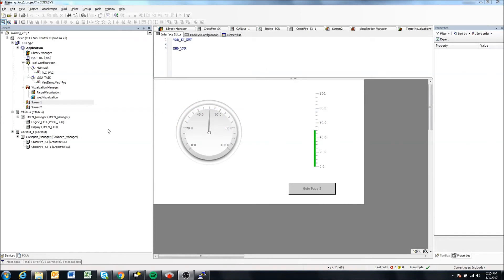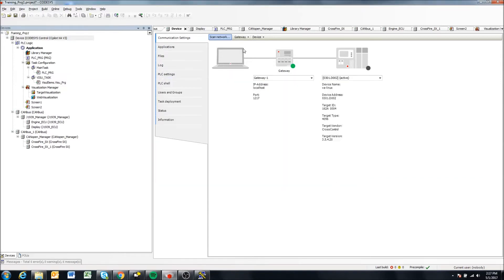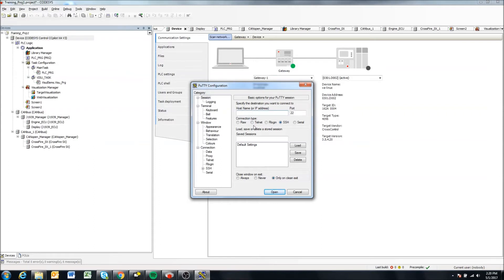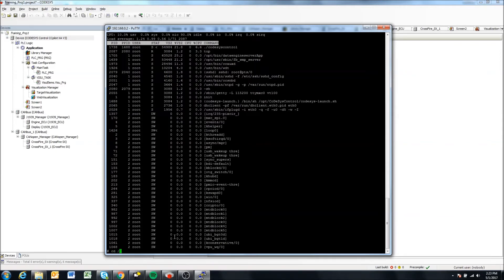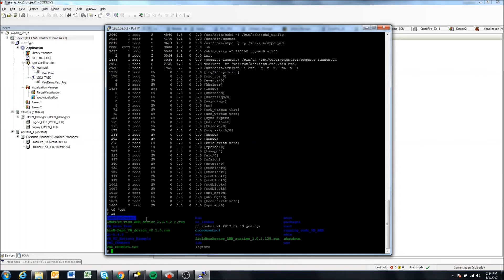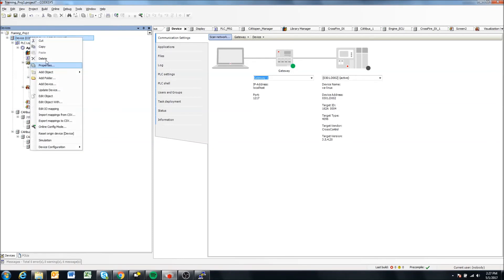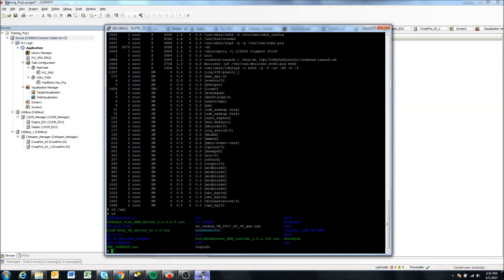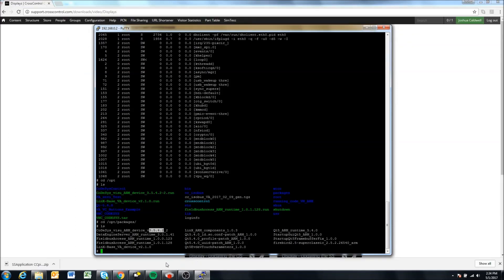CODESYS - Troubleshooting a Display Connection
This video reviews some troubleshooting techniques in the case where you are not able to connect from the CODESYS tool to the display.